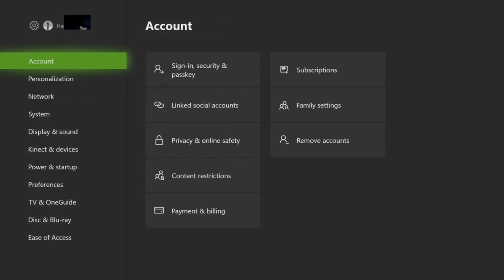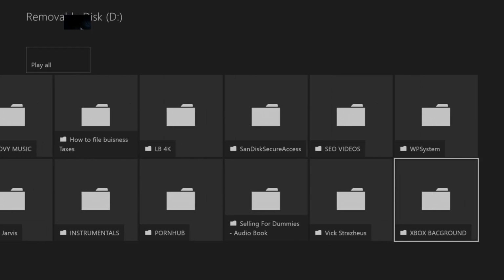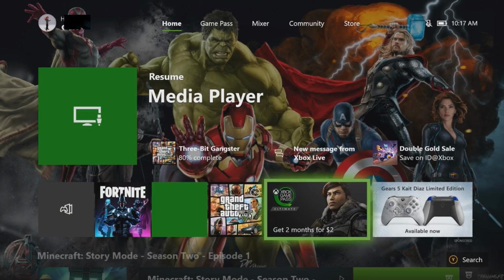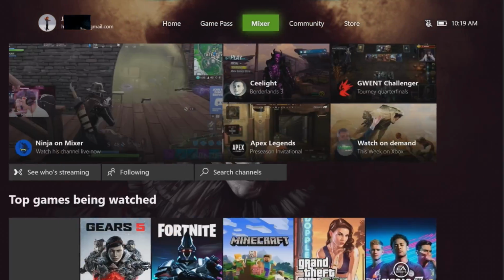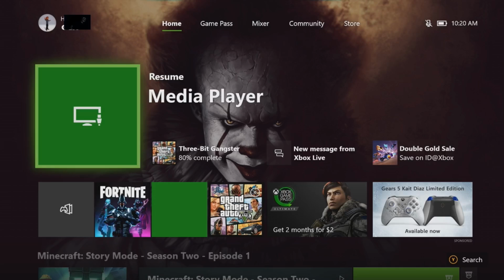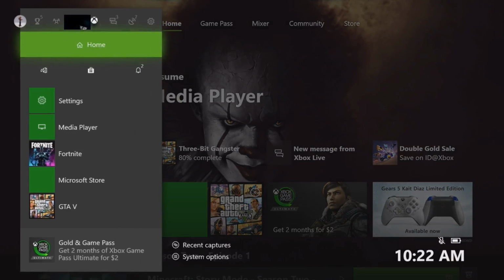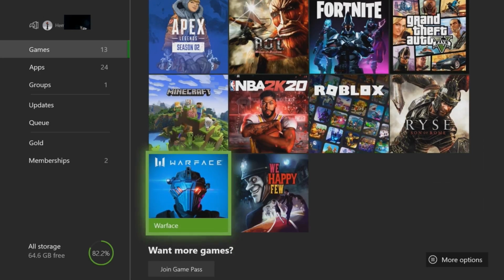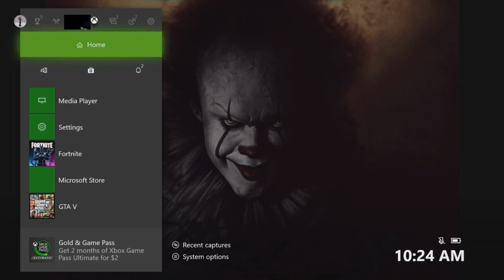how to customize xbox one dashboard 2026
how to customize xbox one dashboard My goal is to share strategies on how to have a better gaming experience with your ps4 and ps5 console